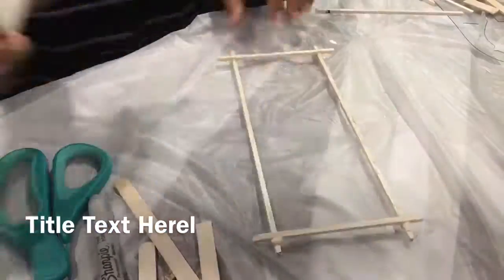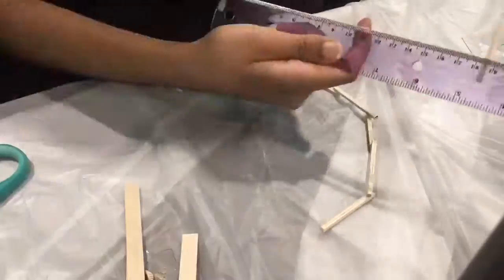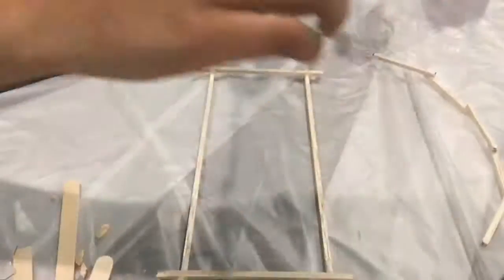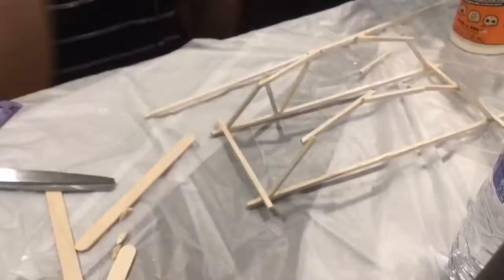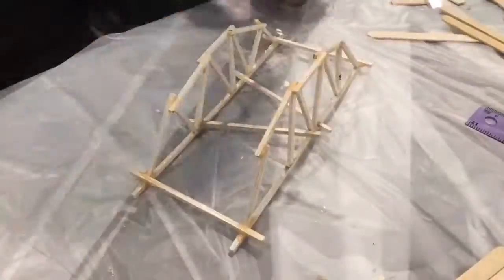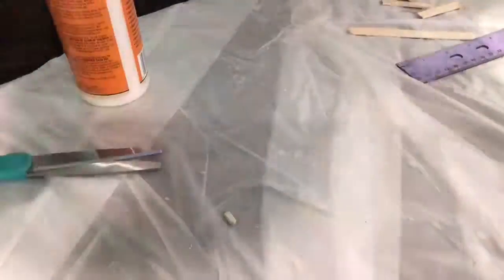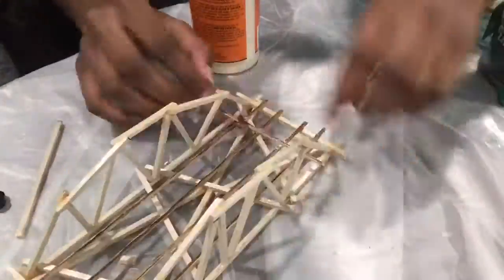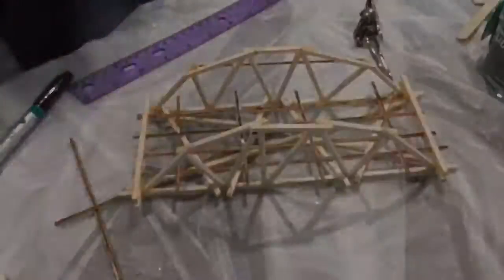The Arched Bridge